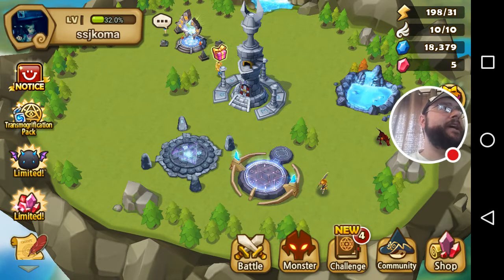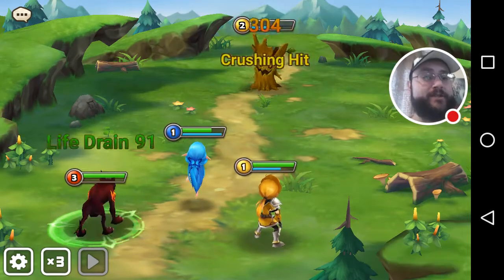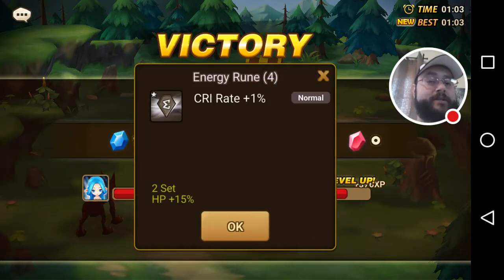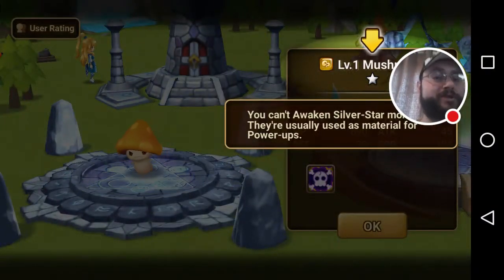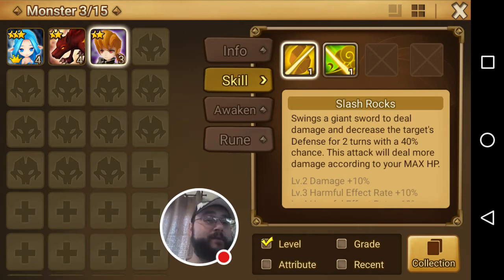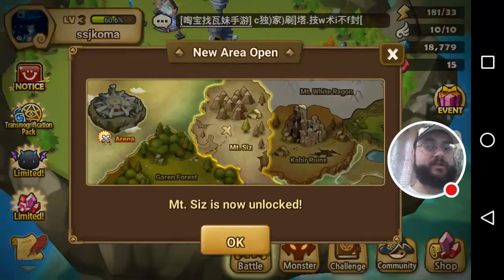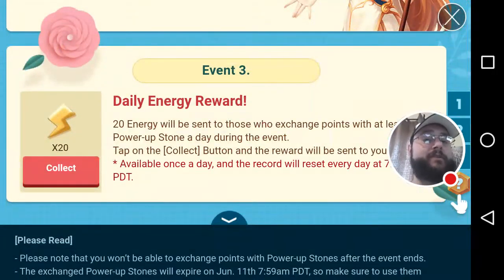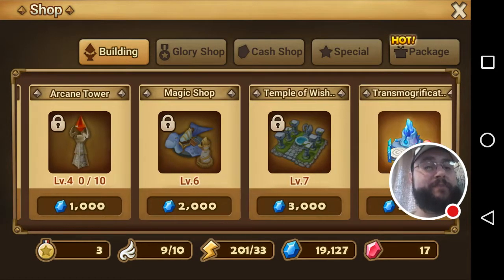Summoners War Beginners Guide! Part 1!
Watch me play Summoners War!

There it is! Part 1 of our Summoners War adventure!